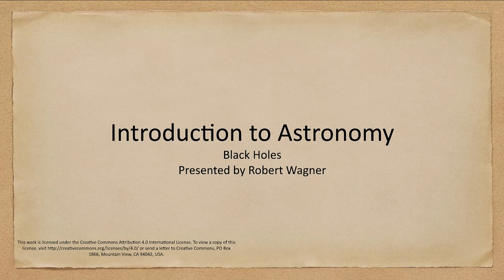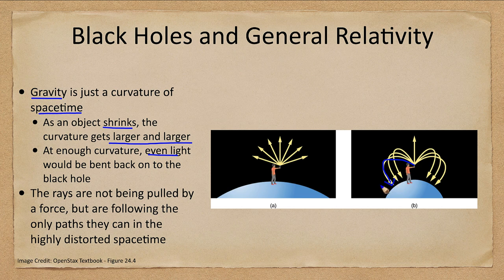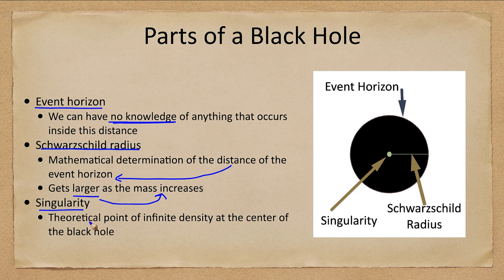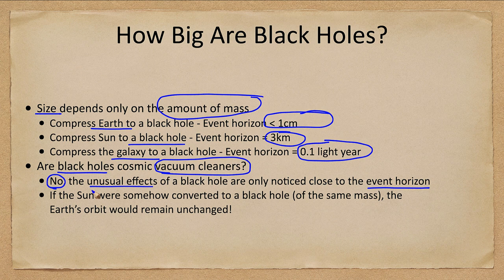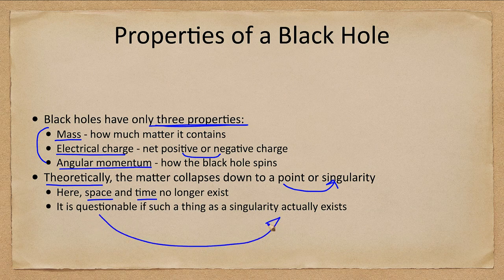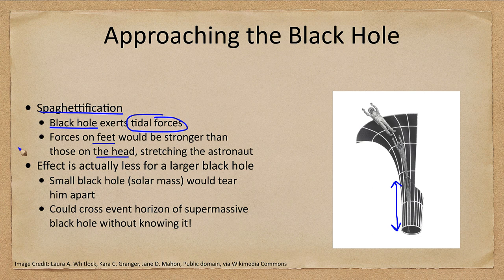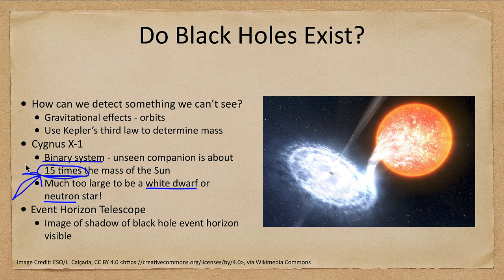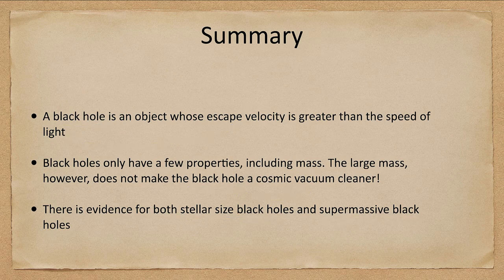Lesson 24 - Lecture 2 - Black Holes - OpenStax Astronomy 2023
In this lecture, we will look at black holes. We will discuss the properties of black holes and look at methods by which this stage objects can be detected.